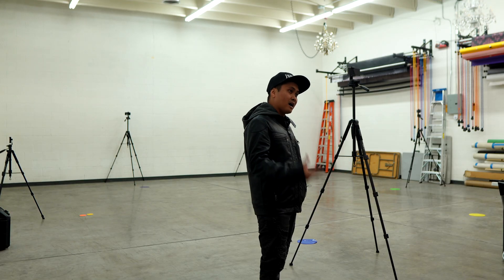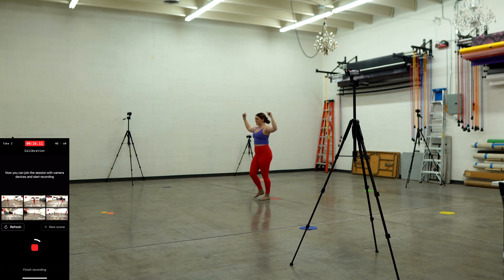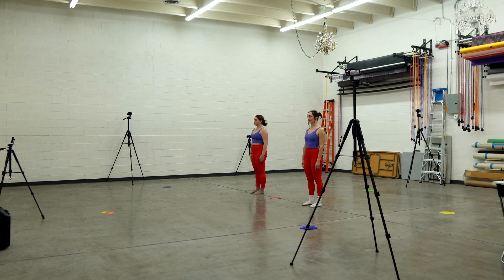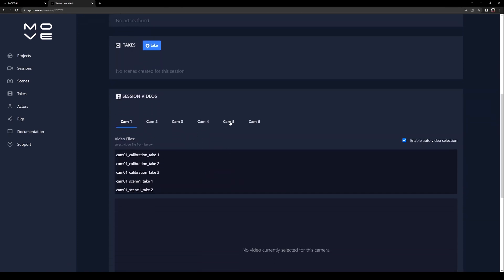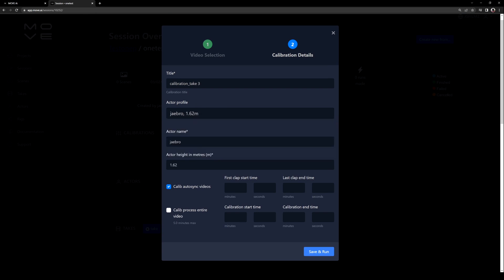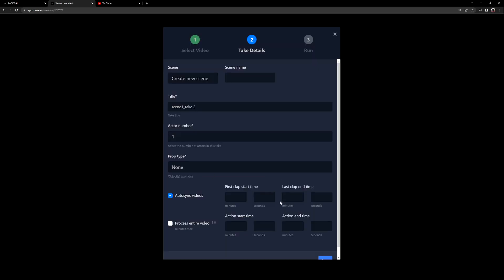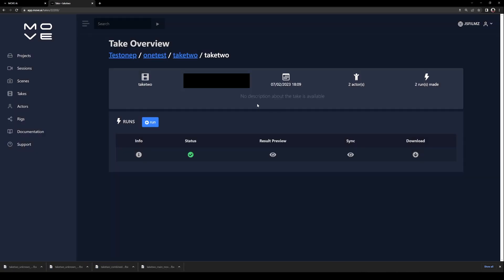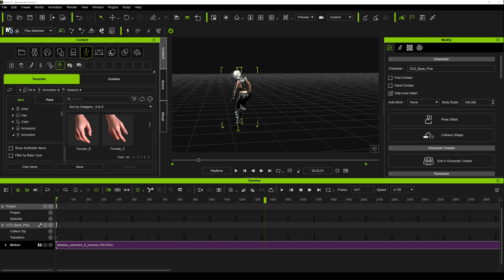How to use AI to motion capture with Move ai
Dancers: Jess Jourdan & Ryley Clement
BTS Videographer: Rob Ponte
Location: AnneliPhoto
Environment I kitbashed Leartes and Kitbash 3d
Characters are @reallusion and some marketplace assets
Music from @artlist_io of course! Manroe - Remember me